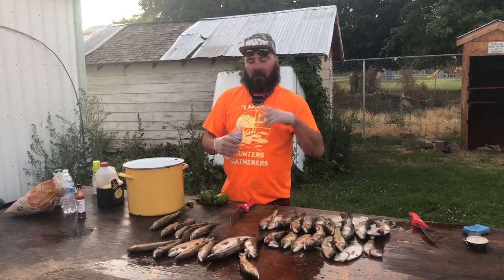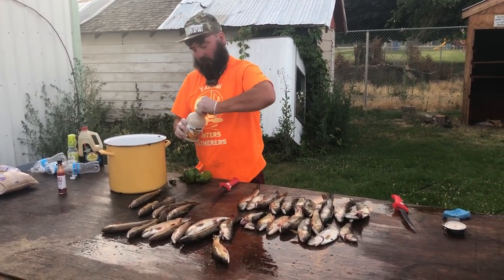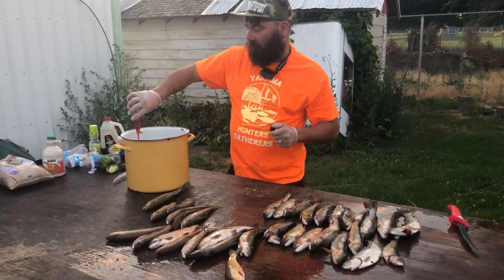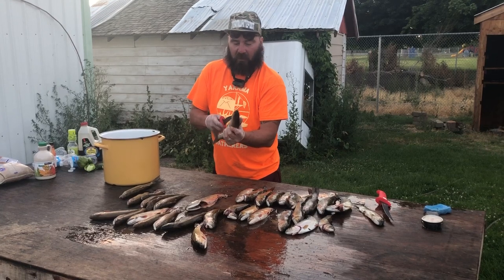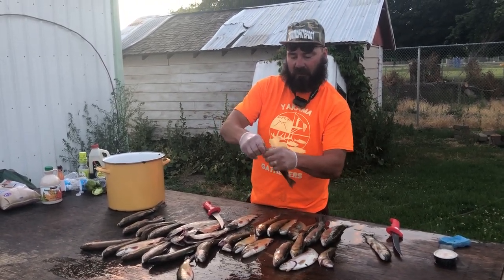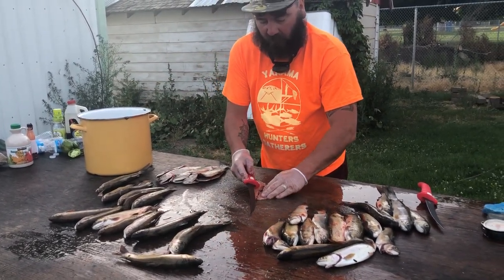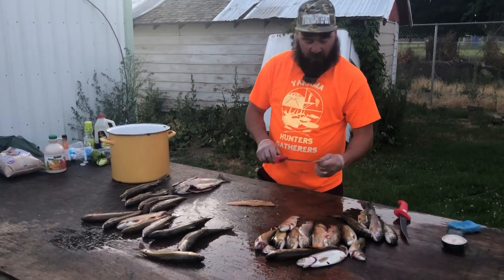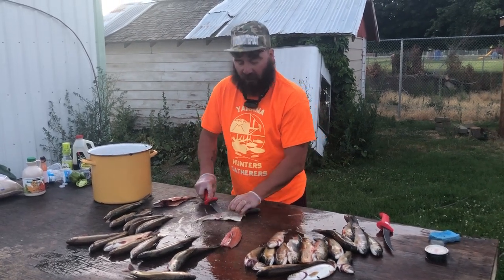Cutting Trout to Smoke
We brought home some trout to smoke up.  This is one of the ways we marinate our trout and prepare them to smoke.